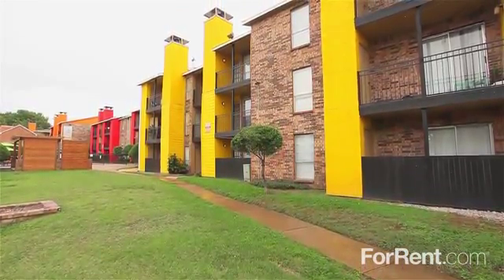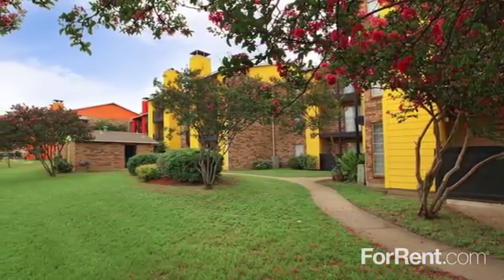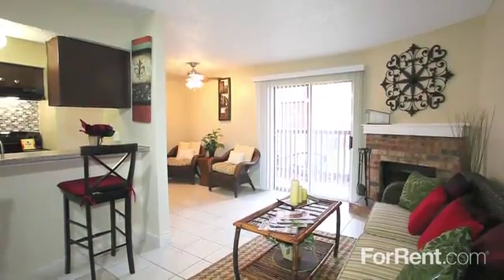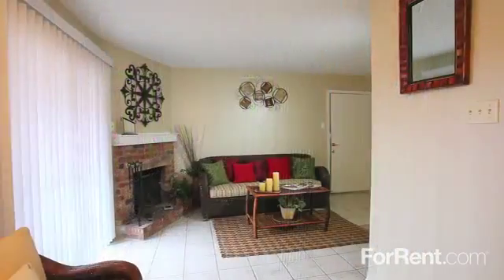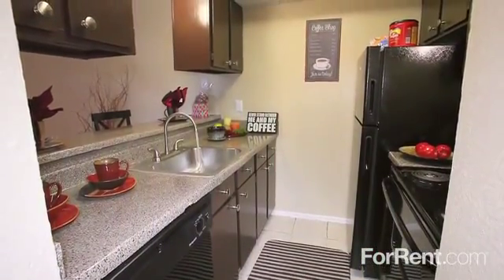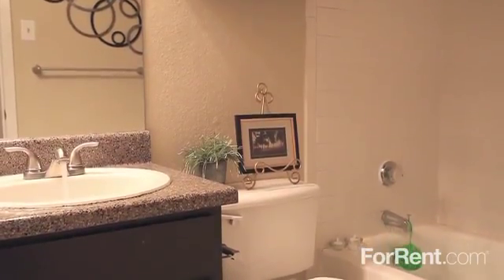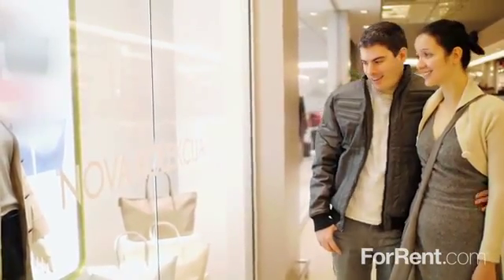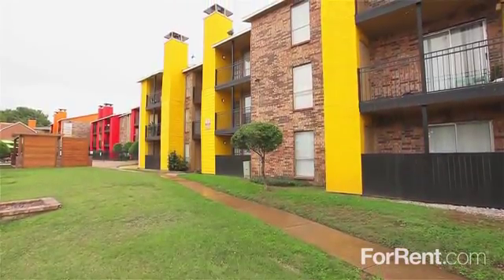Villas del Zocalo Phase 1 Apartments in Dallas, TX - ForRent.com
Villas del Zocalo Phase 1 Apartments for rent in Dallas, TX on ForRent.com: Availability, pricing and special promotions subject to change daily. Locating your home has never been more simple.  Situated between I-35E and the Dallas North Tollway and just minutes from great shopping, dining and entertainment.  Our 1 and 2 bedroom apartments have the comfort and luxury made just for you.  Whether your relaxing by the fire or enjoying a meal on your private patio we have what you need.  Villas del Zocalo Phase One offers plenty of green space for your furry friend to roam as well as 2 shimmering swimming pools.  Visit us today and find out why you should call us home. - 3130 Webb Chapel Ext